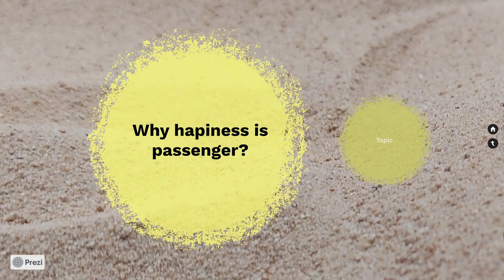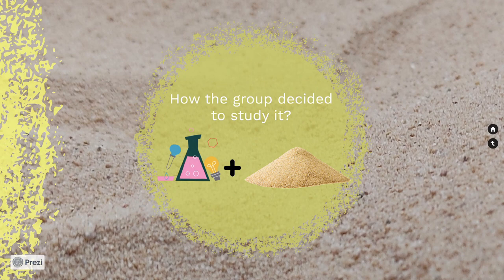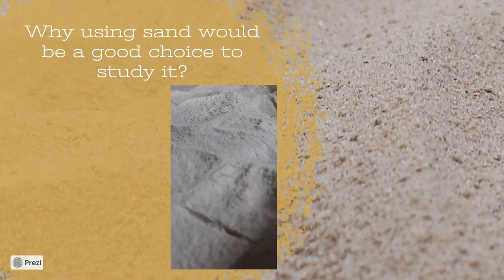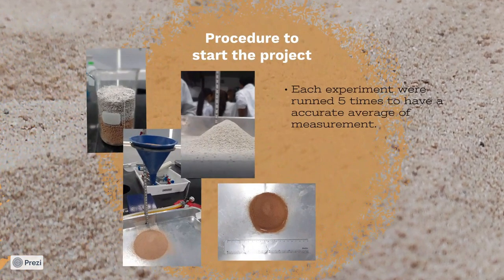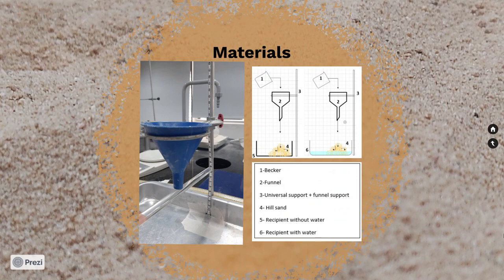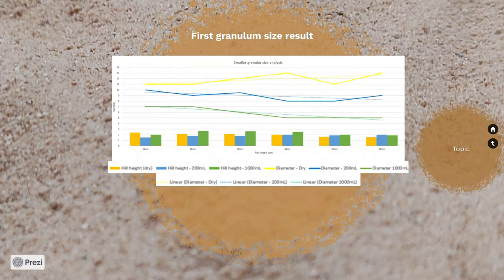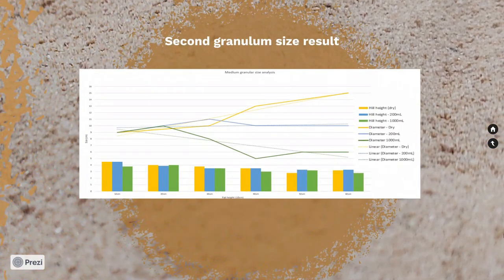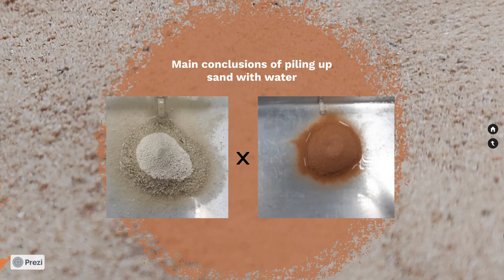Morning classes - Prof. Dr. Jeroen Schoenmaker: Capillarity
𝗙𝗨𝗟𝗟 𝗧𝗜𝗧𝗟𝗘 𝗢𝗙 𝗢𝗨𝗥 𝗣𝗥𝗢𝗝𝗘𝗖𝗧: The Role of Water in Piling up Sand
𝗟𝗘𝗖𝗧𝗨𝗥𝗘𝗥: Prof. Dr. Jeroen Schoenmaker
𝗖𝗢𝗟𝗟𝗘𝗚𝗘: Federal University of ABC, Campus Santo André
𝗦𝗛𝗜𝗙𝗧: Morning classes
𝗚𝗥𝗢𝗨𝗣 𝗠𝗘𝗠𝗕𝗘𝗥𝗦: Brian Fumagali, Camilly L. da Costa, Daniely L. F. Campos, Lorenzo S. Freitas, Luana A. Abreu, Pietro P. Lorenzetti
𝗔𝗕𝗦𝗧𝗥𝗔𝗖𝗧: This video will analyze the capillarity of water in relation to sand by students of the science and technology course at the Federal University of ABC. Several experiments was be carried out taking into account the height at which the sand will be thrown and the amount of water.